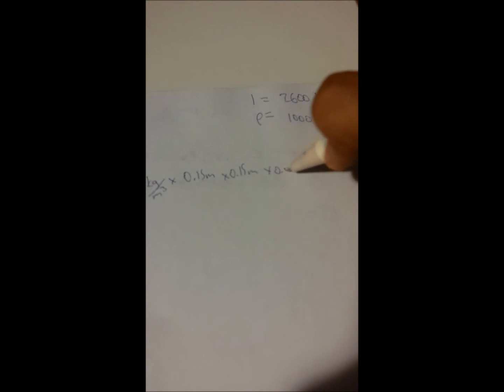ENV346 Assignment 2 - The Energy in Rain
This is a video of Assignment 5 in the online Our Energetic Earth course. It describes how to calculate the energy in rainfall.